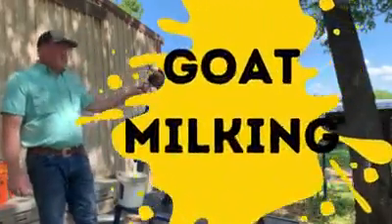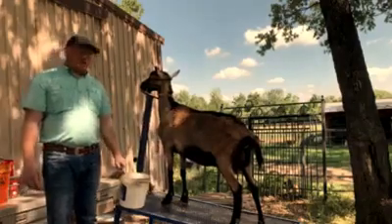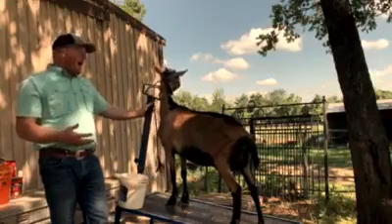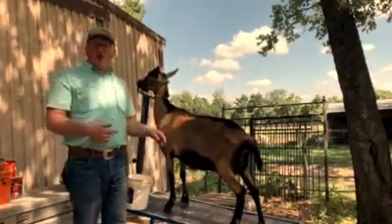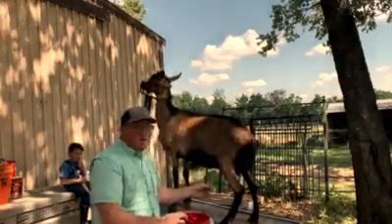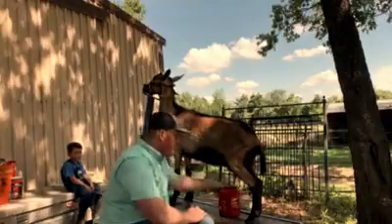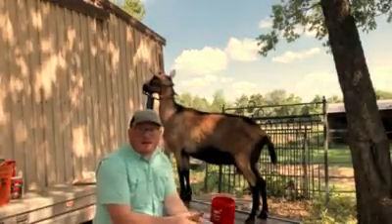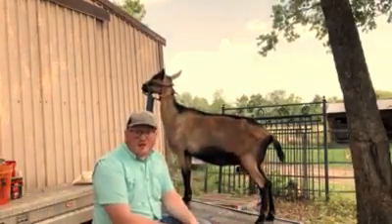Western Heritage Field Trips - Goat Milking with John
Learn all about Goats and goat milk